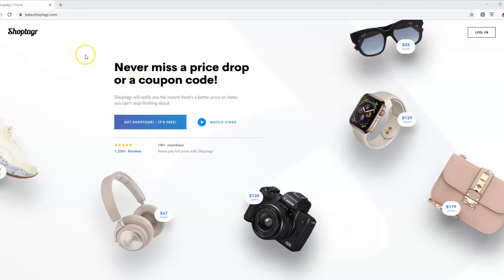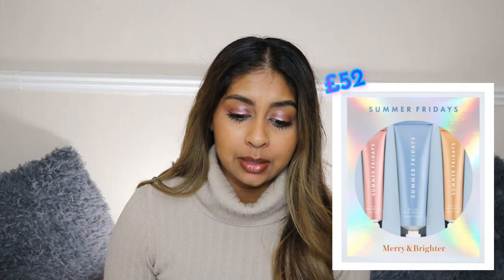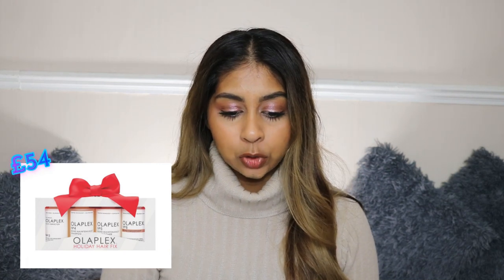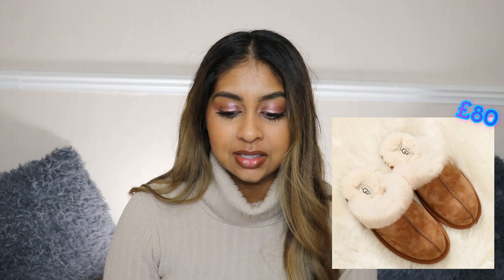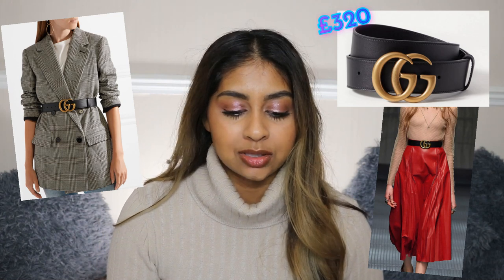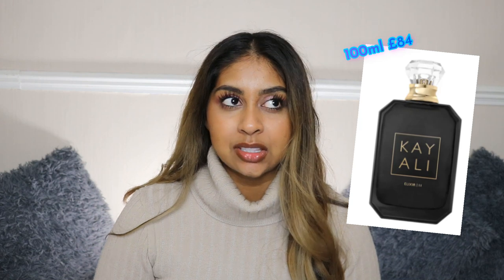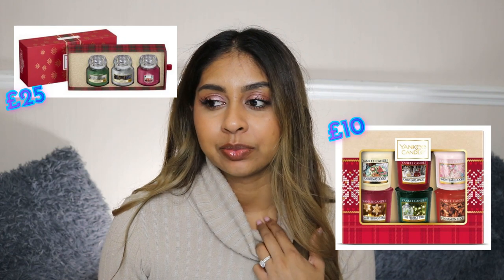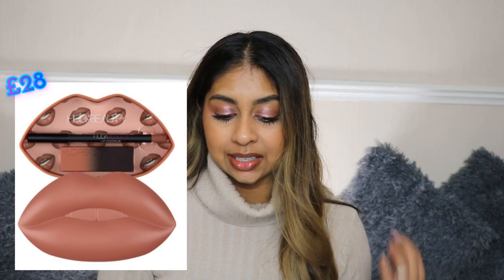CHRISTMAS GIFT GUIDE 2019 + $1000 GIVEAWAY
1) It is open to anyone who currently has a Shoptagr account and any new Shoptagr signups!

2) Must tag at least 2 items in December

3) Entries are valid between December 1st-December 14th. The winner will be chosen on December 15th and notified directly through email!